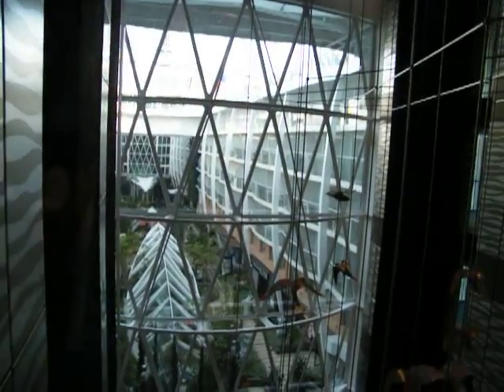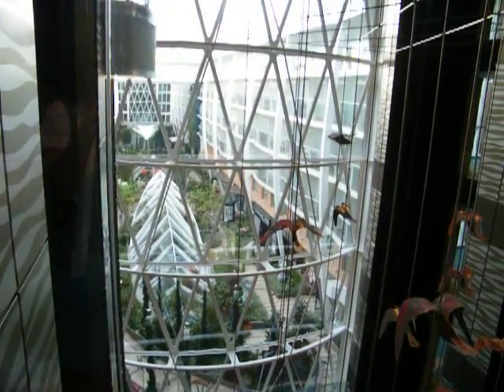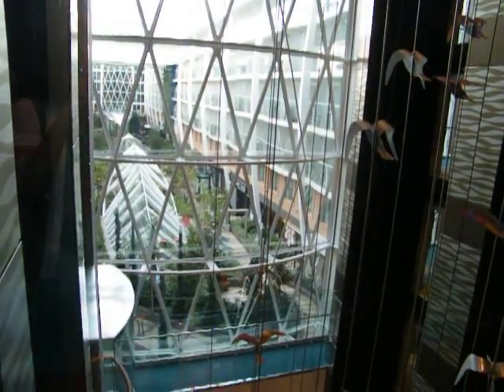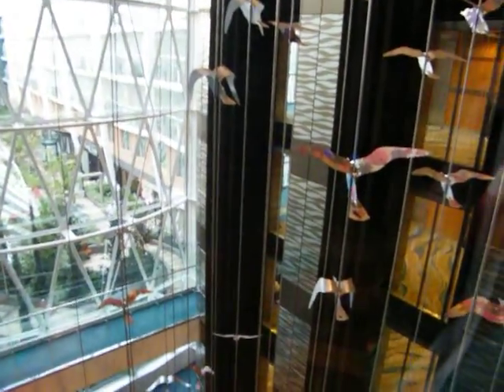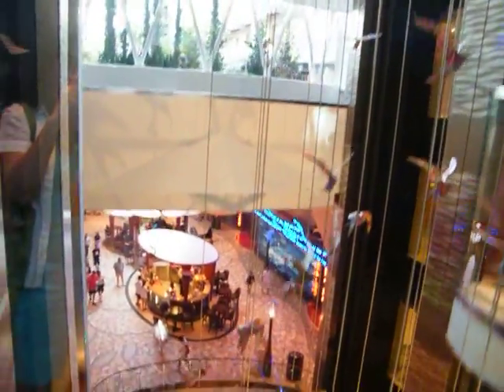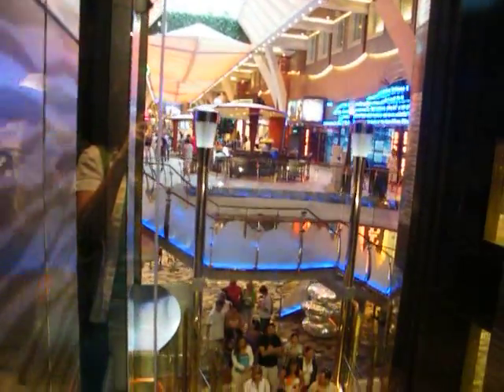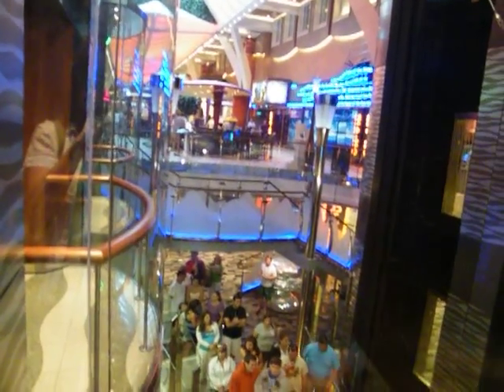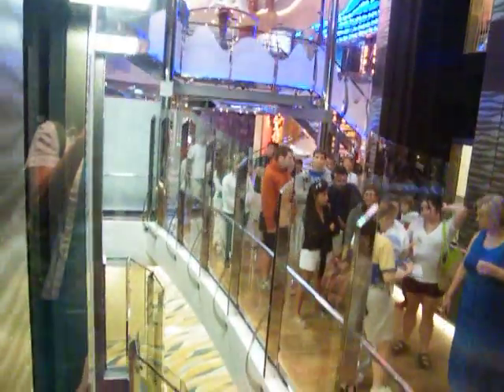Decks through elevator